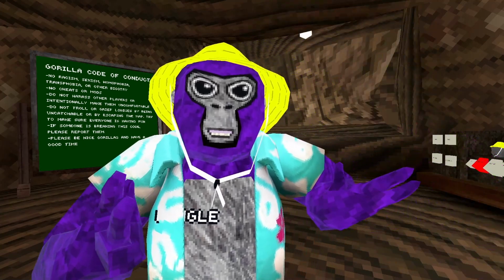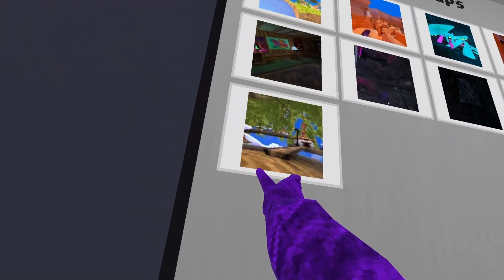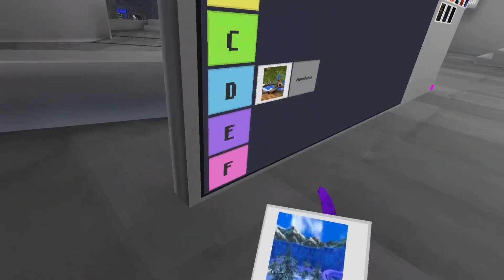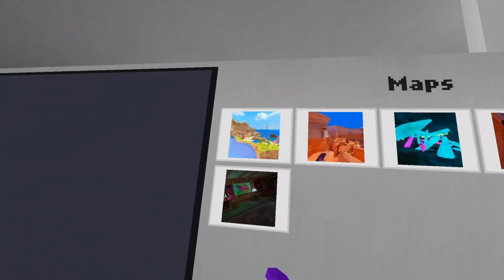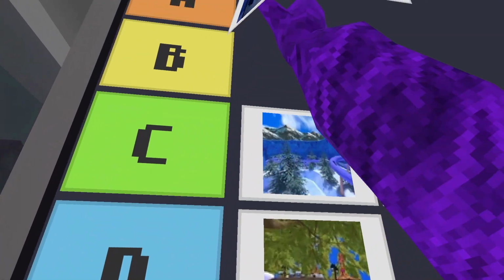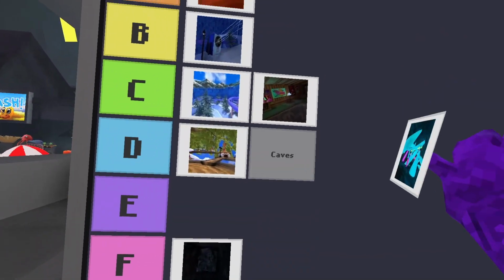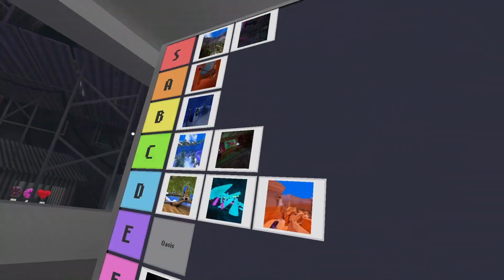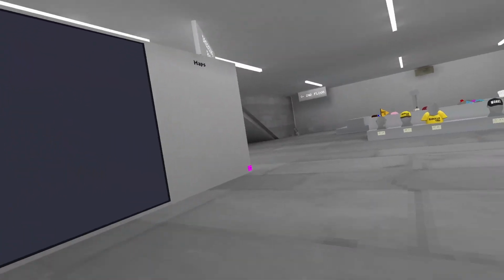Rating Gorilla Tag Maps